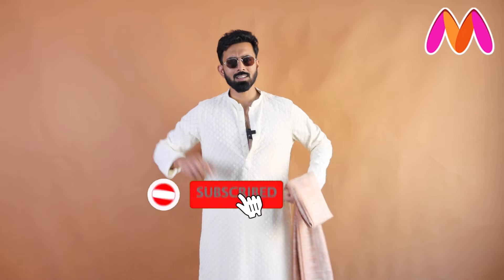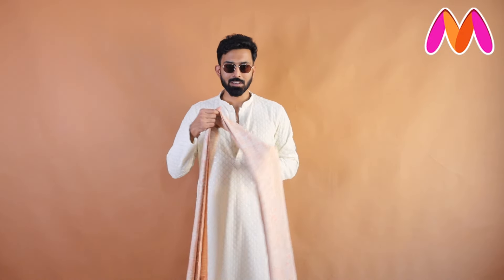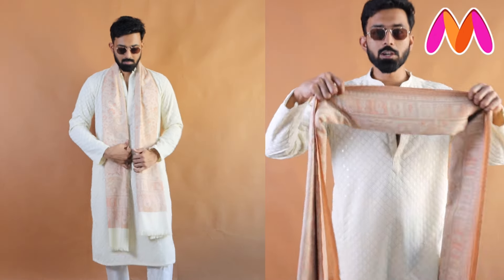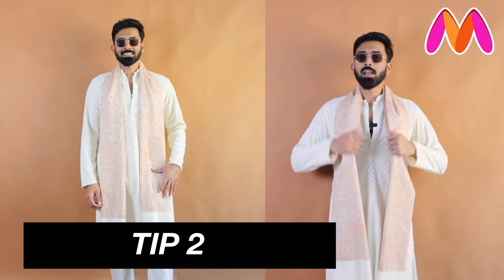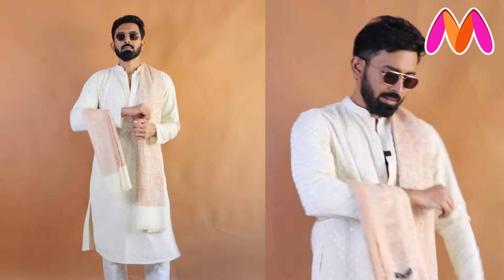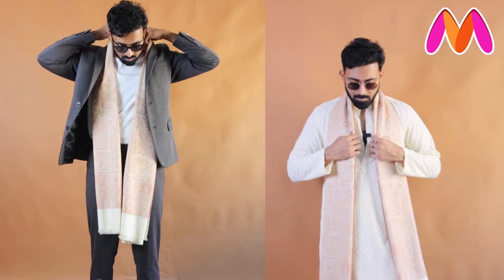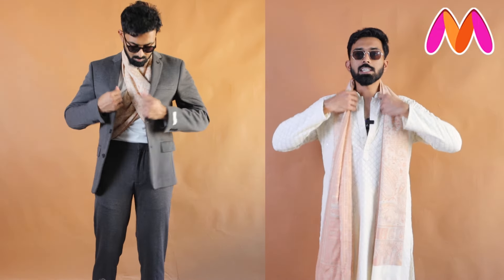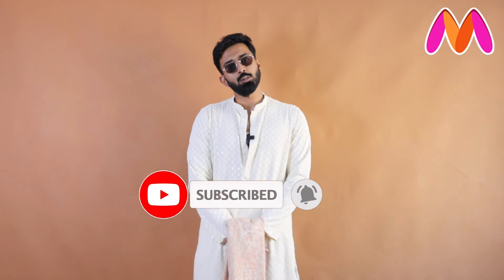3 Ways To Style A Shawl | Shawl Styling Hacks With @ShashankTummala | Men's Styling Tips | Myntra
If there's one accessory that has stood the test of time gracefully, then it's the humble shawl. If you're someone who loves to drape a shawl but dont know how to? Then this video is just for you. Watch this video where our style expert @ShashankTummala will demonstrate the versatile world of shawls and how you can incorporate them into your wardrobe effortlessly.
Join us as we showcase 3 innovative and stylish ways to wear shawls, perfect for adding a touch of sophistication to any outfit. Whether you're dressing up for a formal event or simply looking to elevate your everyday look, these shawl styling tips will surely inspire you. From classic draping techniques to modern twists, we've got you covered.

0:00 Introduction
1:37 Tip 1: Casual Style
2:35 Tip 2: Wrap Style
3:39 Tip 3: Formal Style

Pashmoda Men Paisley Woven-Design Shawl

ABOUT MYNTRA:
Myntra is the ultimate destination for fashion and lifestyle, hosting a wide array of merchandise including clothing, footwear, accessories, jewellery, personal care products, and more. It is time to redefine your style statement with our treasure trove of trendy items. Our online store brings you the latest in designer products straight out of fashion houses. You can shop online at Myntra from the comfort of your home and get your favourites delivered right to your doorstep.